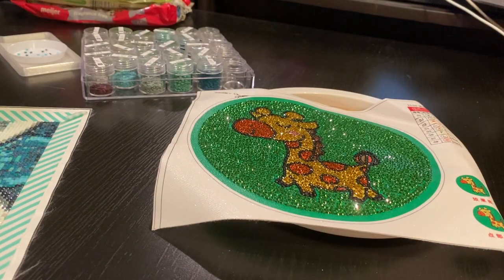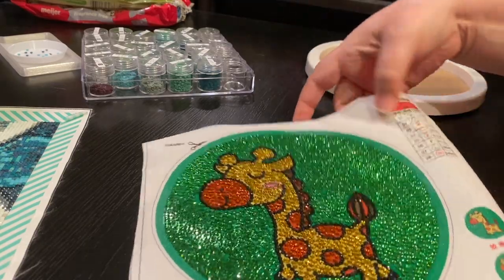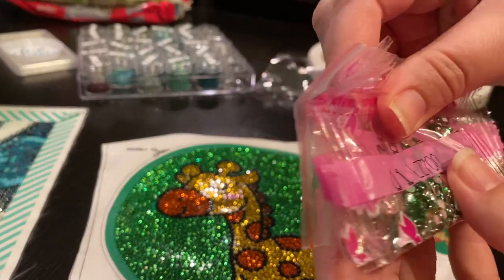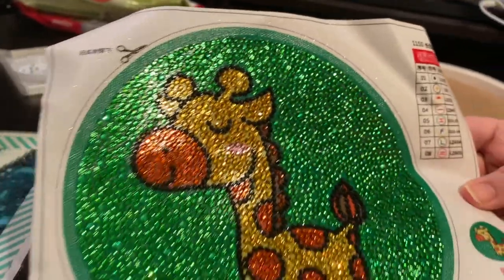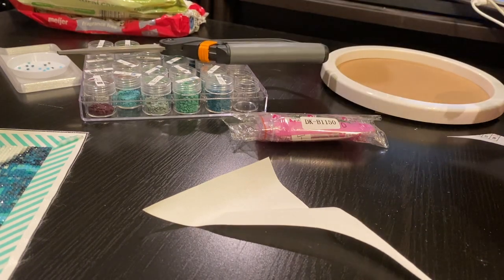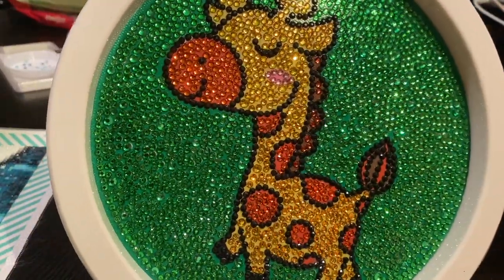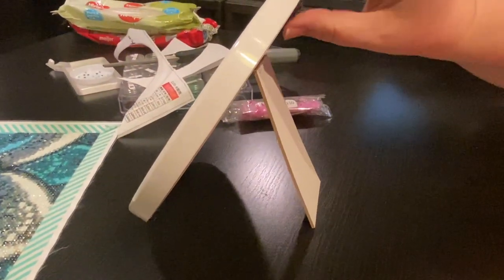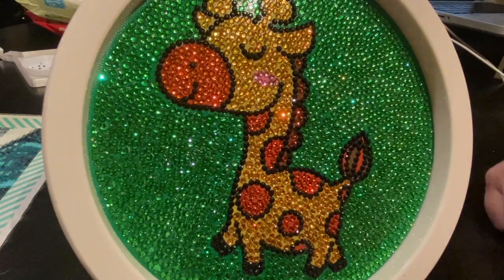Slashthestash2020: Finish #6 - Baby Giraffe - AliExpress 💎 diamond painting post review 💎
Slashthestash videos are to show diamond painting post reviews of canvas completed over the year 2020 from a variety of stores, diamond/drill styles, sizes, and quality.

EASEL
😊 Table Top Easel
FAVORITES
FACEBOOK GROUPS
💚 Mystery Diamond Painting Fun
💚 Crafting Journey

ETSY
💚 DrillPenFrenzy
💚 StormsistersStudio
💚 JimsHandmadePenShop
💚 BlushingBlackbird

SELLERS/STORES
💚 Crystalcanvas.us
💚 Dreamerdesigns.com